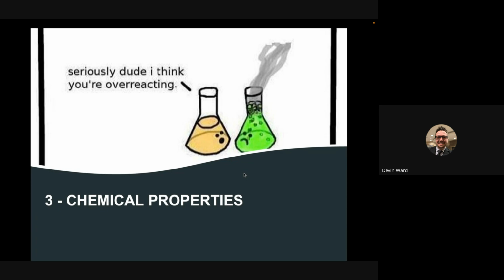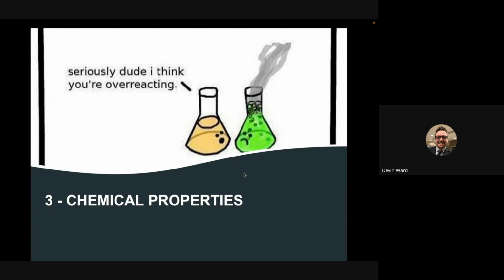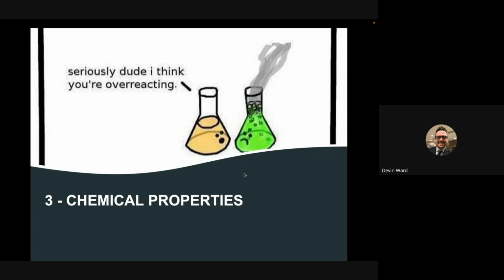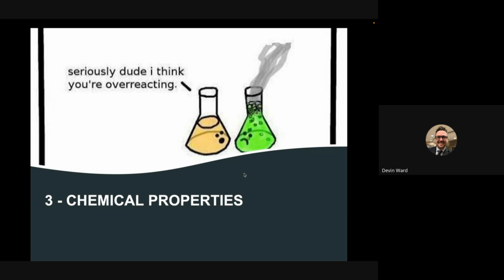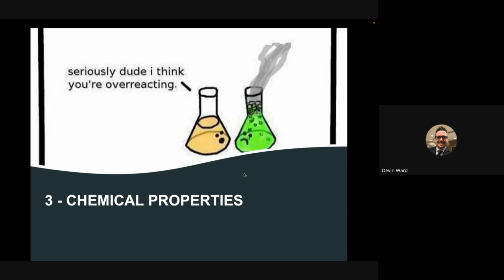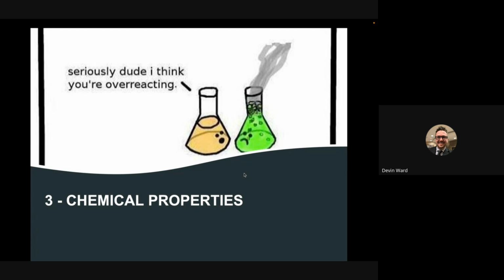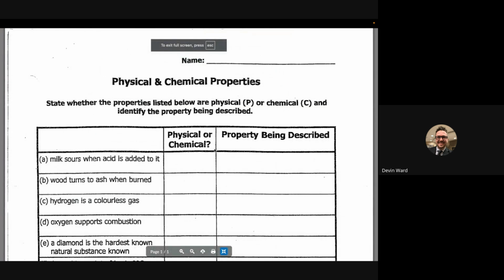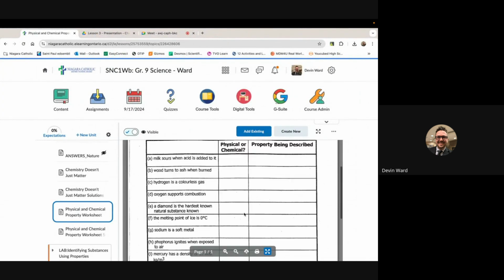Lesson 3: Chemical Properties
SNC1W Lesson for September 18, 2024